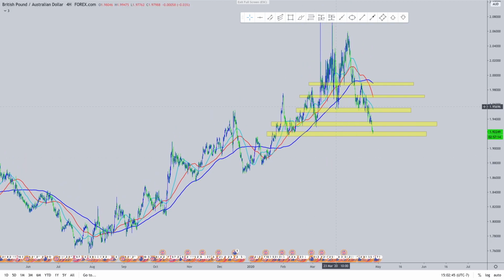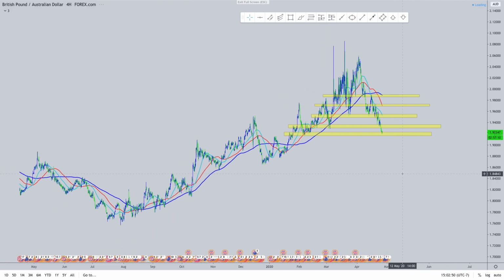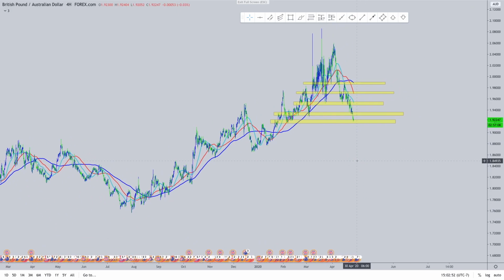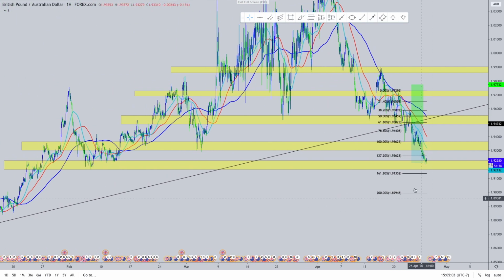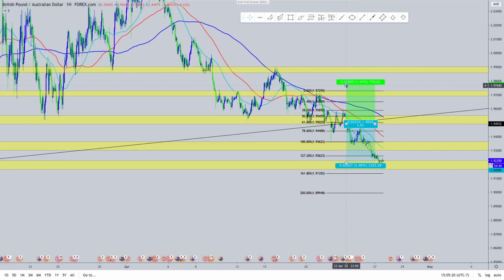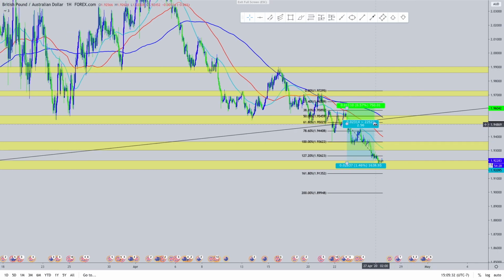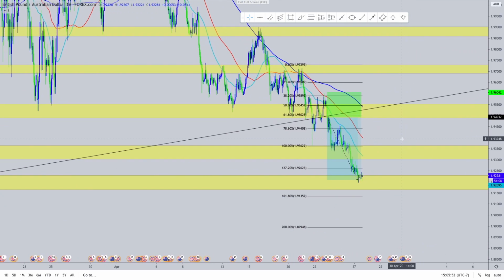TECHNICAL TUESDAY - GBP/AUD TRADE RECAP (300 PIPS!!)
Hey guys! I hope you enjoy another recap on a forex trade I took on GBP/AUD this week. It was a very solid and clean trade from entry to tp.